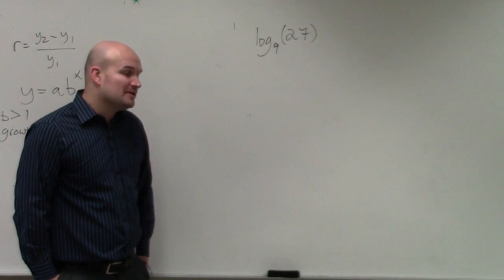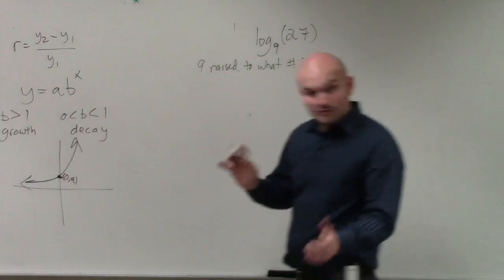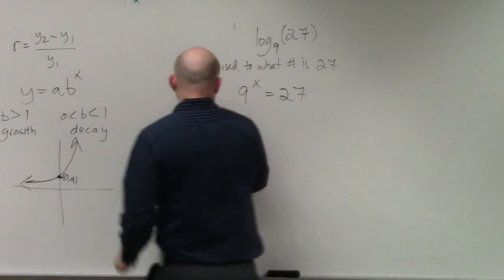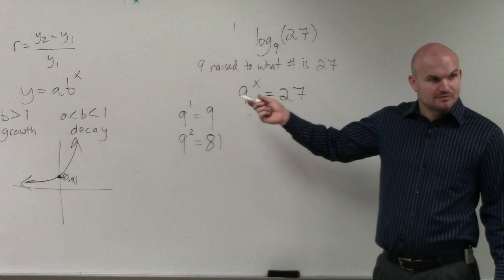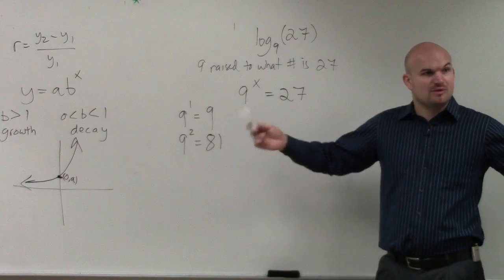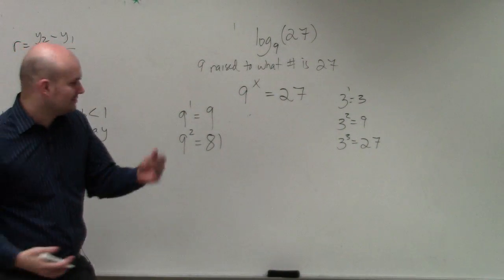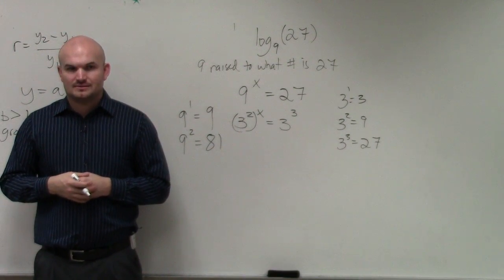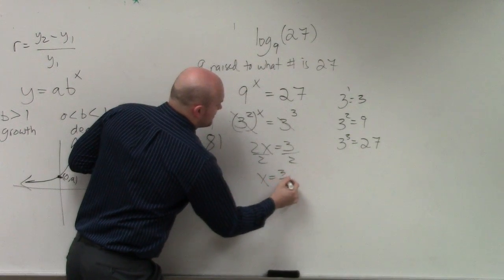Algebra 2 - Evaluating a logarithmic Function Using the One to One Property